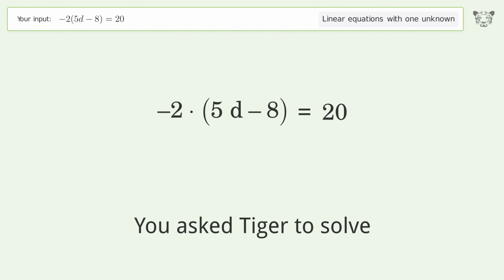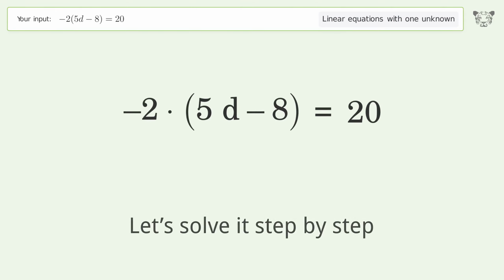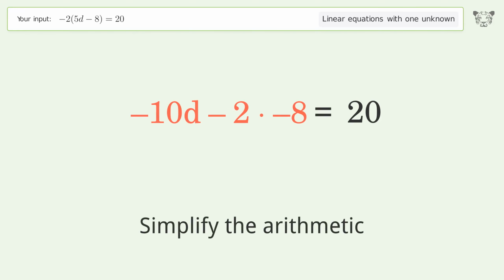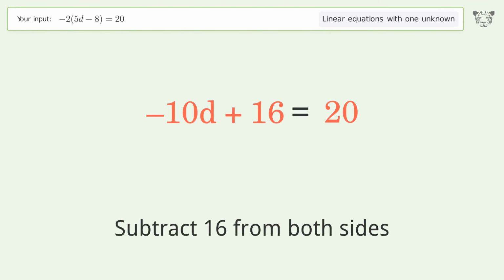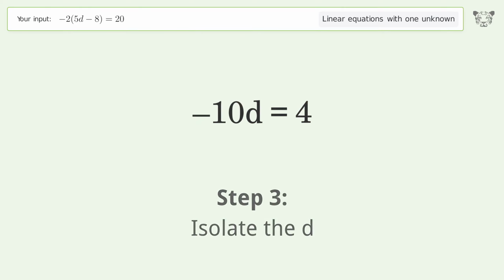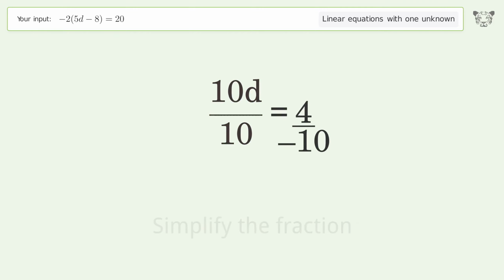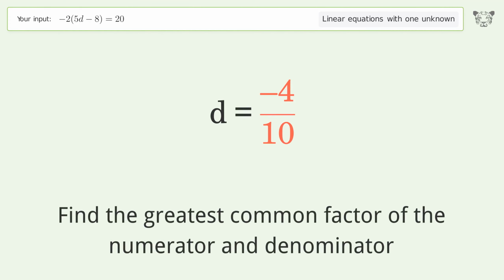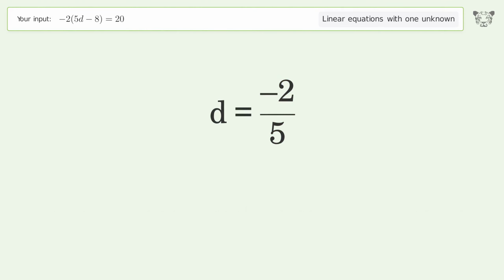Linear equation with one unknown: Solve -2(5d-8)=20 step-by-step solution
Solving -2(5d-8)=20 using the linear equation with one unknown solver

for a step-by-step and more tips and tricks for dealing with linear equations with one unknown.